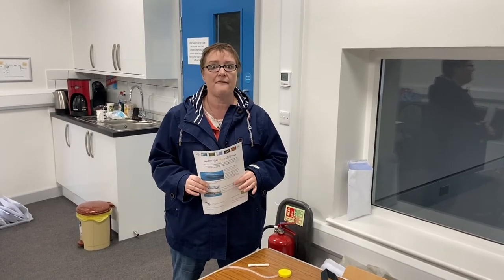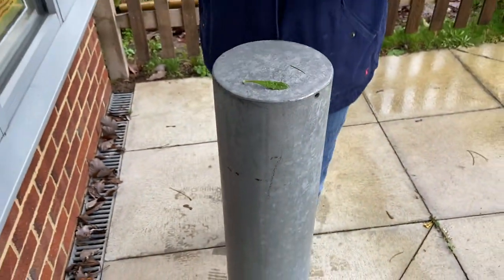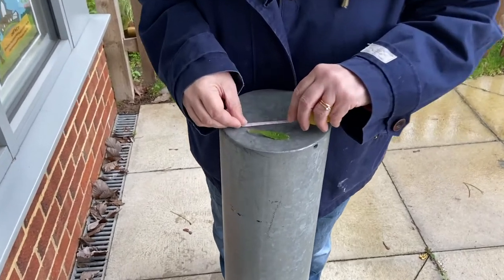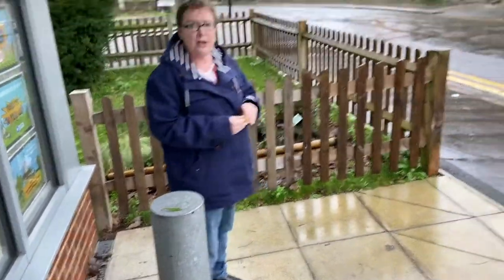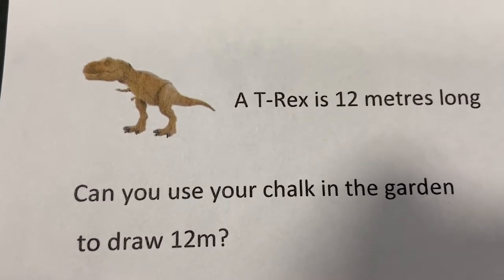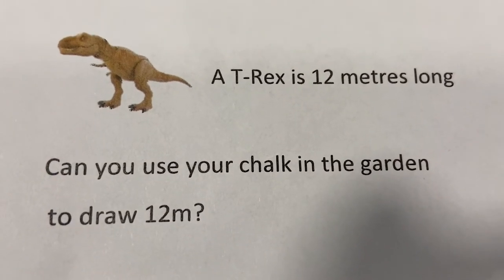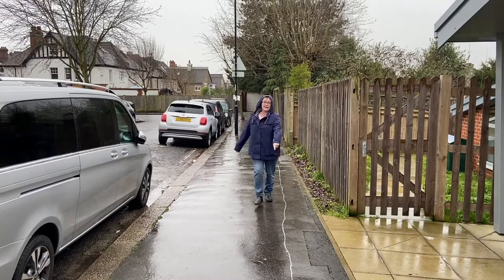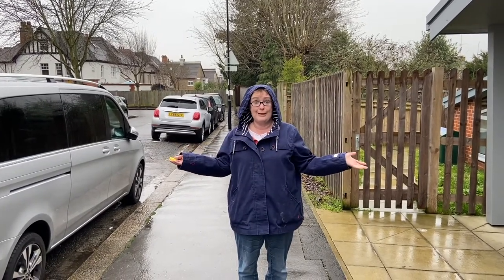Clare's Craft Corner 7th Feb 2021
ROCK TV LIVE CRAFT